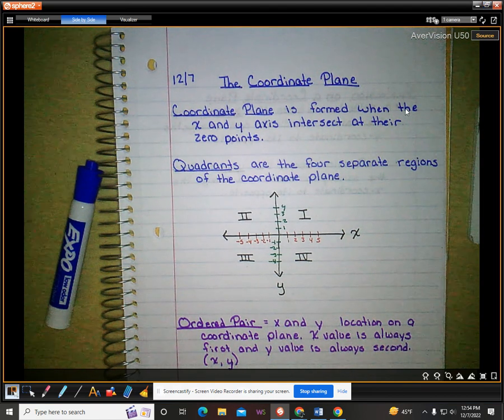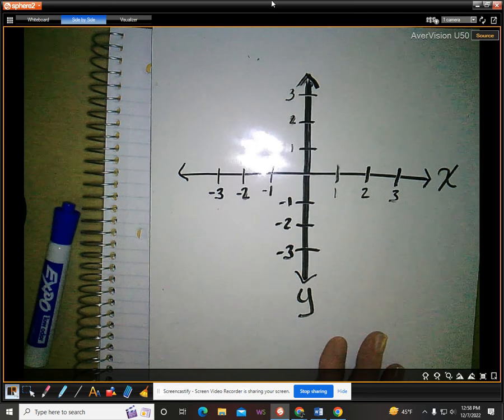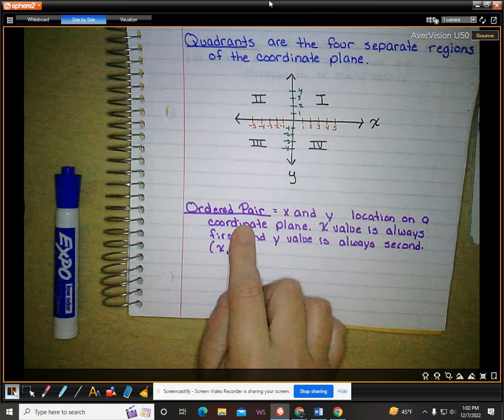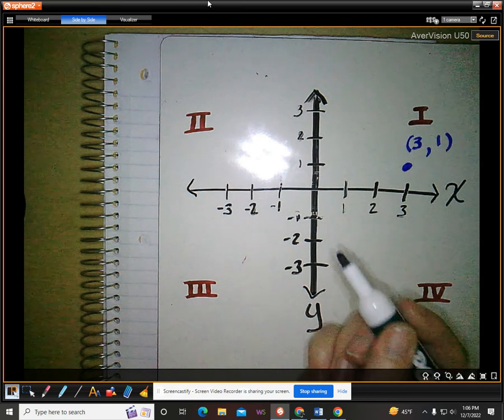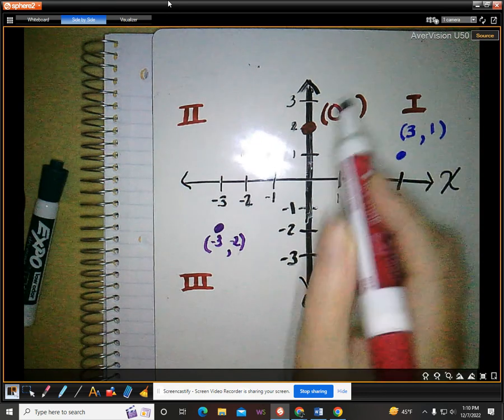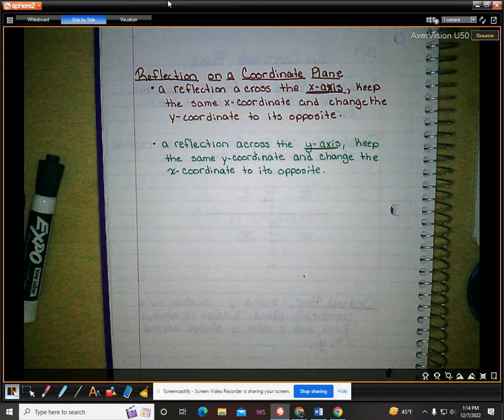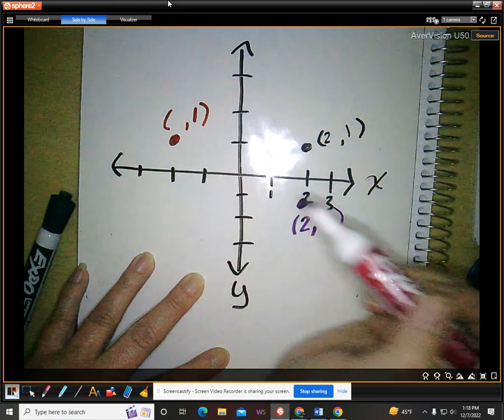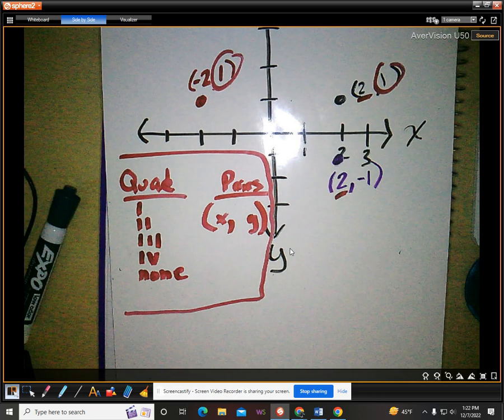Coordinate Plane (p. 399)